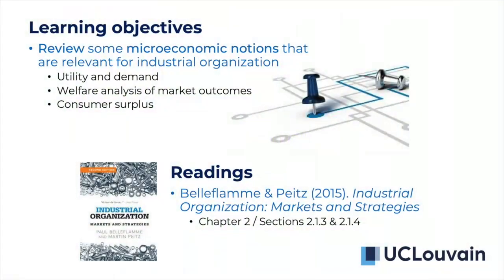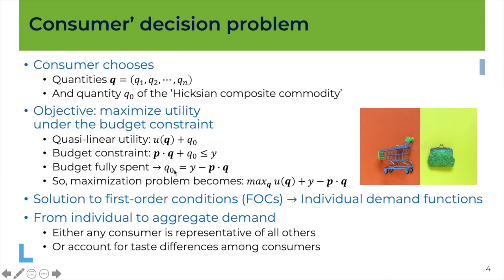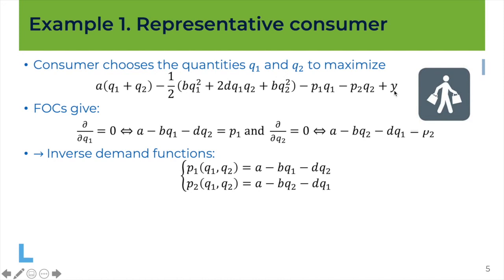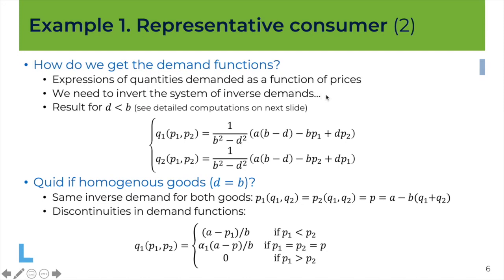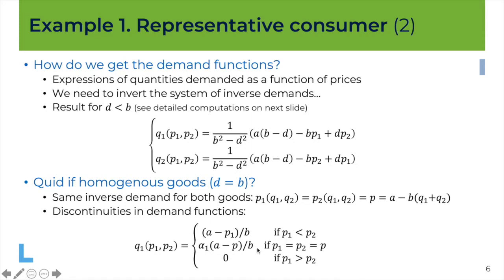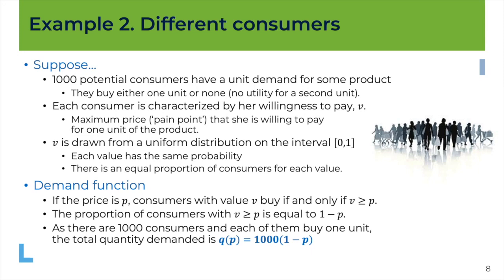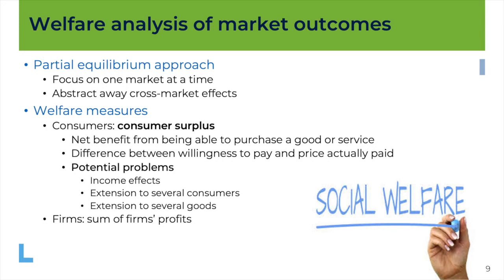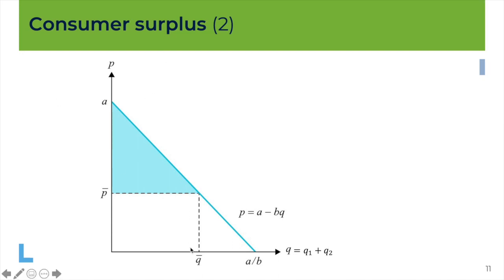Industrial Organization 1B - Consumers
Final consumers are usually supposed to be rational and price-takers. Their decisions are then aggregated into demand functions. The following slide presentation summarises the main elements that you will need to remember for the rest of the course.